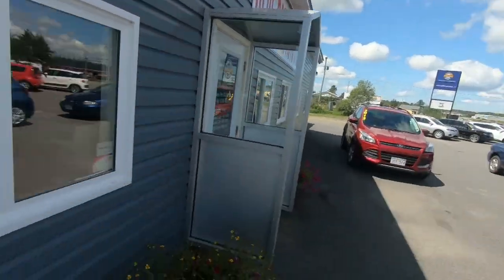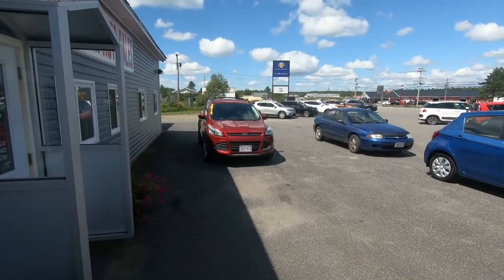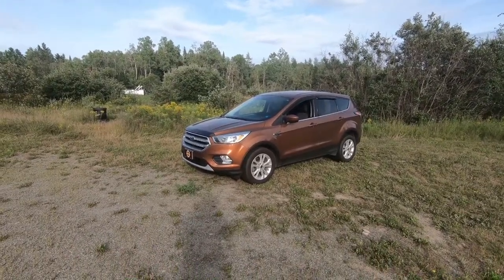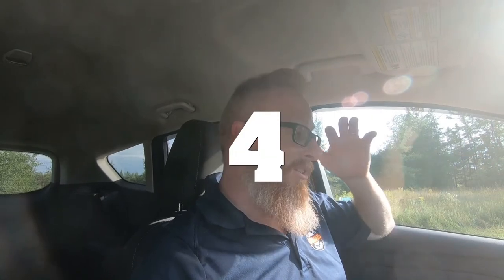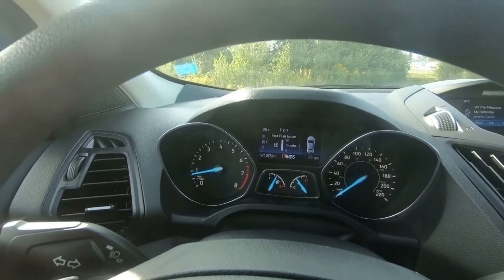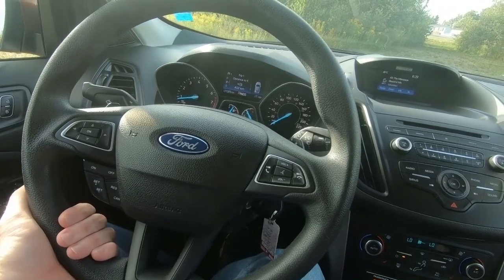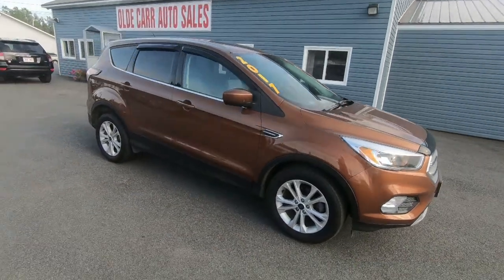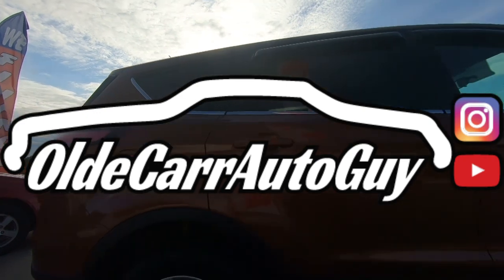REVIEW DAY 2017 FORD ESCAPE SE REVIEW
REVIEWS-DAY 2017 FORD ESCAPE SE REVIEW, a near mint civic and a hair cut. In this video I give my review in a Ford Escape I currently have in stock by showing you its options and things I like and don't like.

Jason @oldecarrautoguy
220 Route 170

or